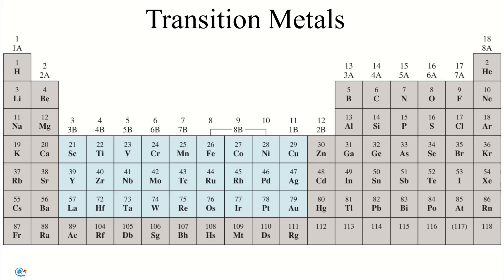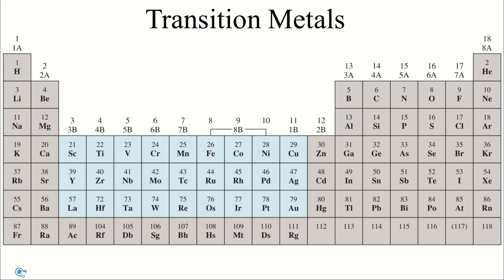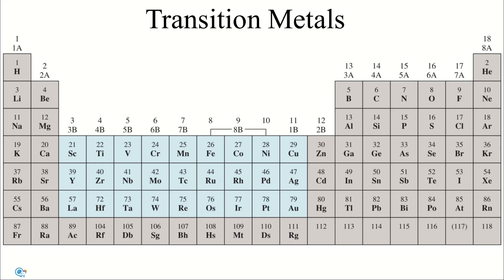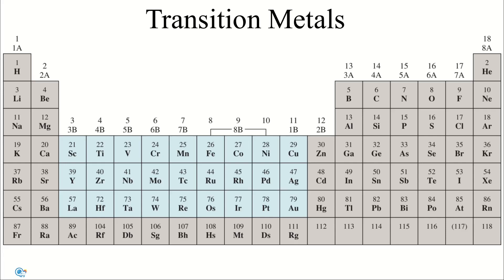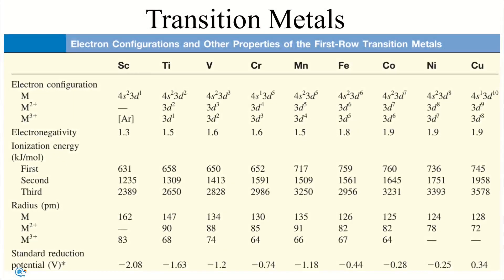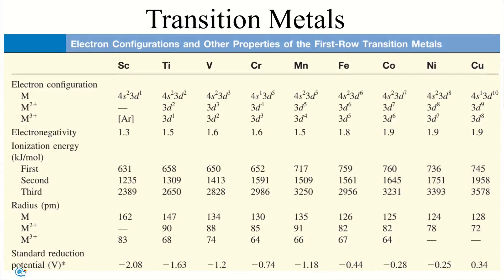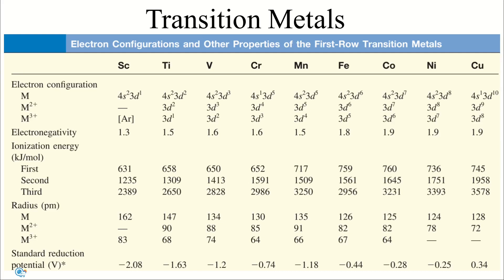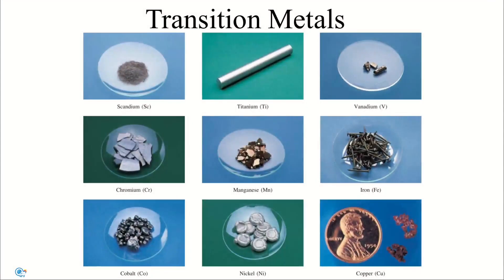Transition metals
This is a small lecture about transition metals